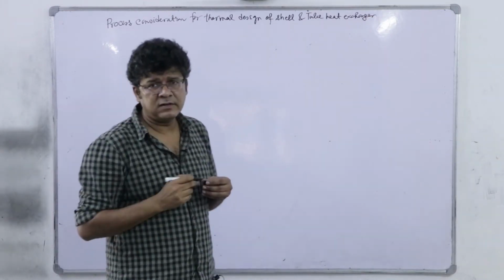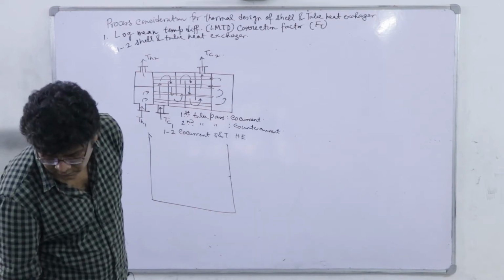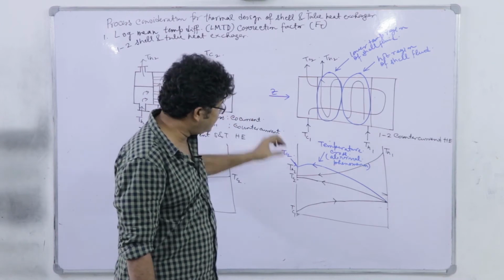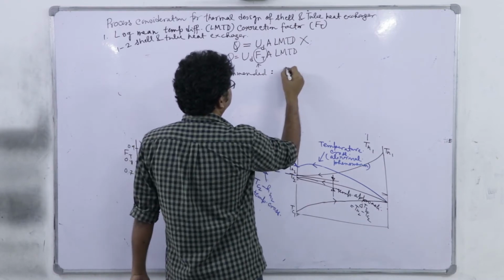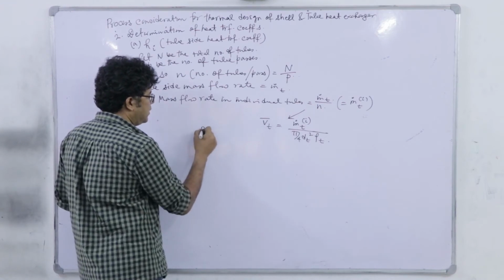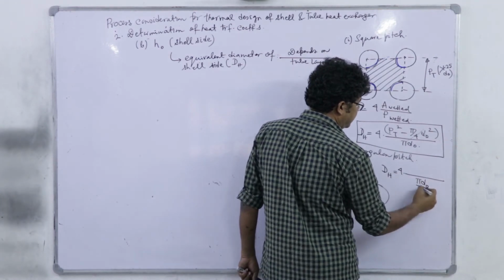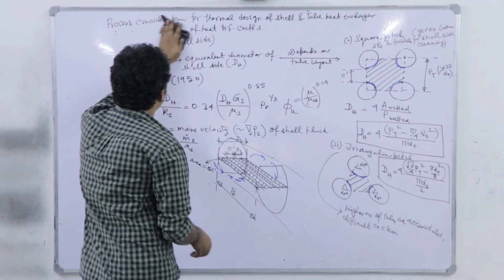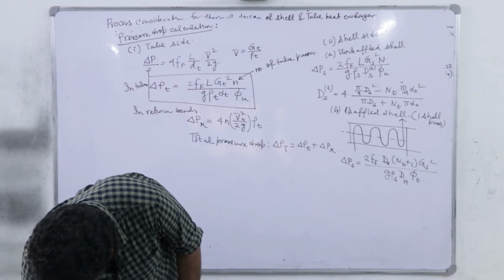HEAT TRANSFER | Lecture-19 of 20 | 2020 | Design Considerations | By Dr. Debasish Sarkar